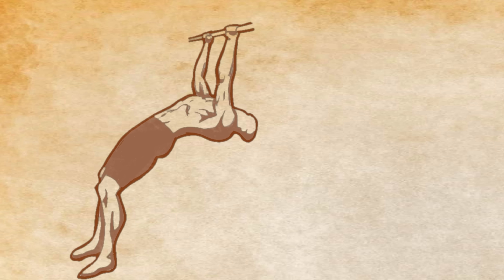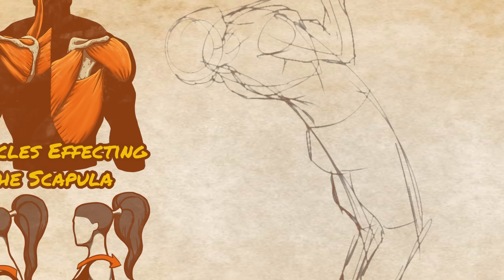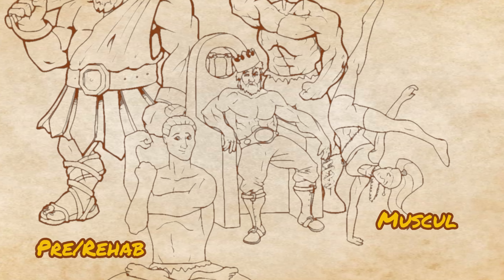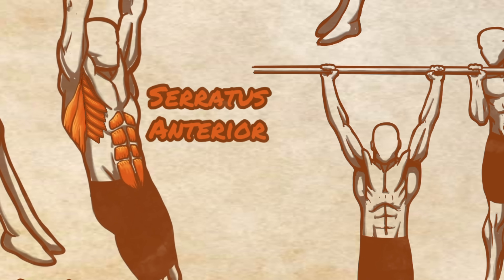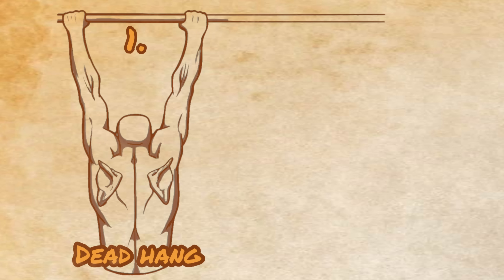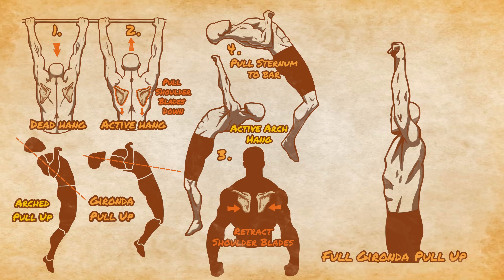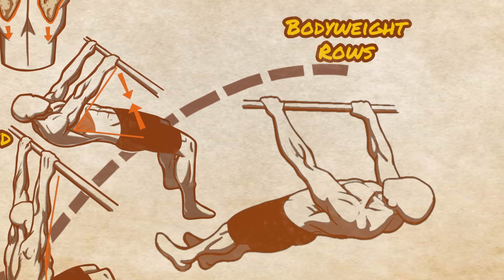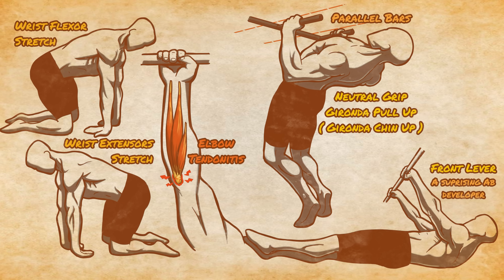Virtually ALL Back Muscles in 1 Pull Up: The Gironda Pull Up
Doorway Pull up Bar from Amazon

Pull ups are considered a vertical pulling exercise, largely targeting latissimus muscles and biceps. However, there is one variation of pull ups that is not only a vertical pull, but also a horizontal pull, much like rows. This pull up, known as the Gironda pull up, targets not only the lats and biceps, but also the muscles of the upper back. It also employs the active arch hang position which is so healthy for the shoulders and great for scapular control and shoulder mobility. This is especially healing for the slouching shoulder posture.